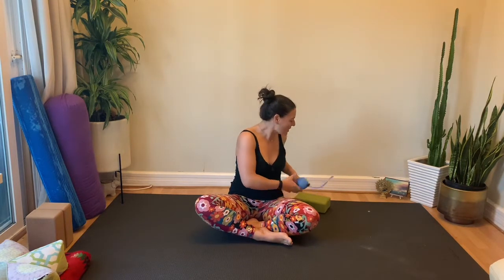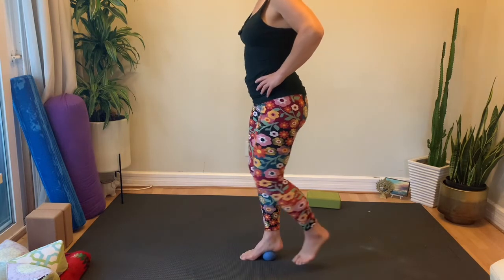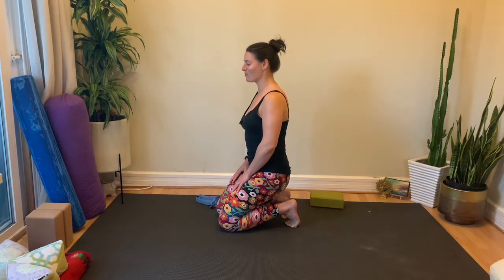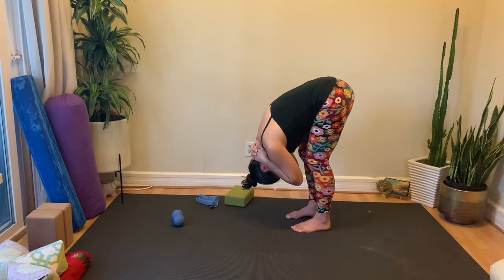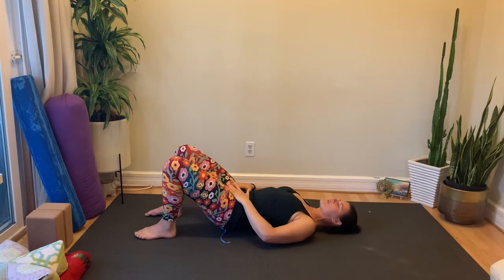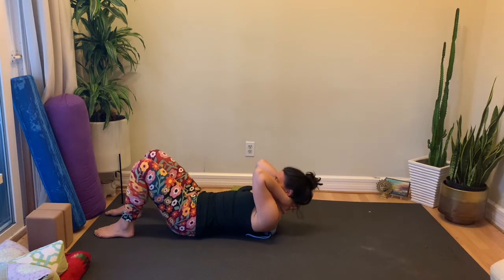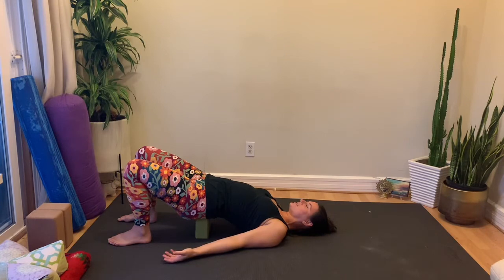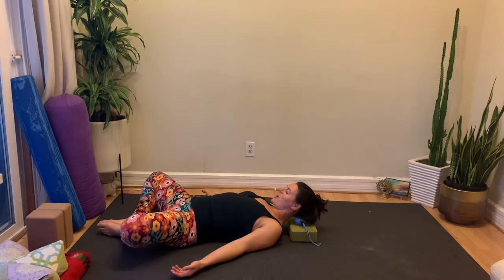Deep Release Your Week: Back line